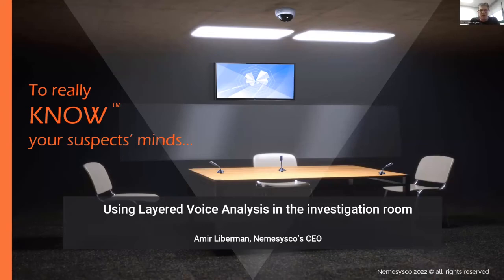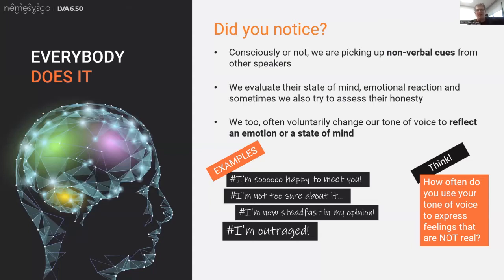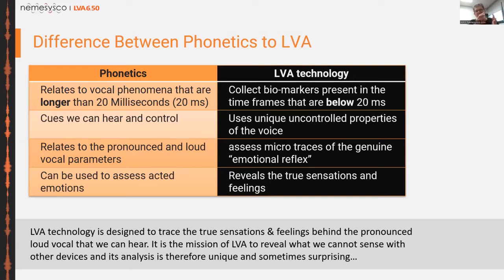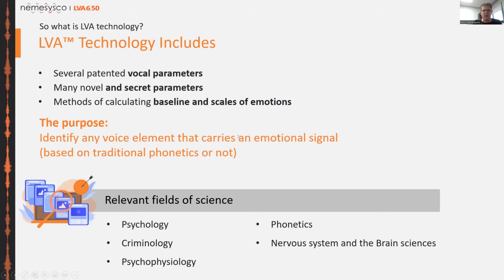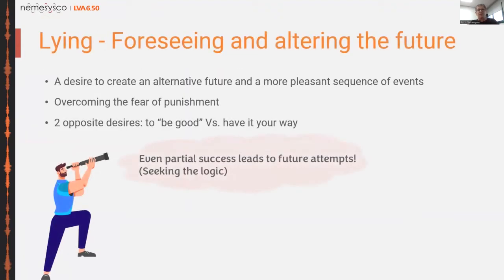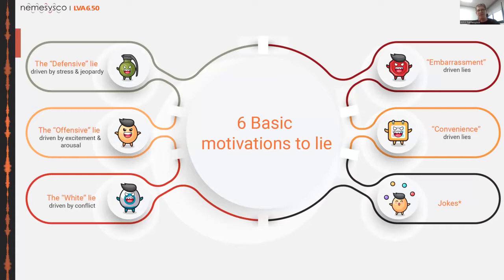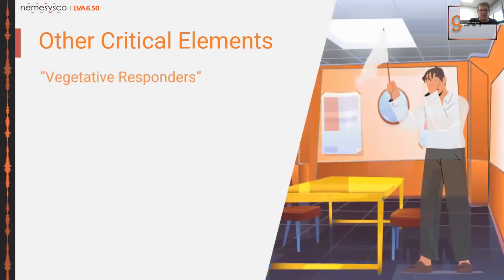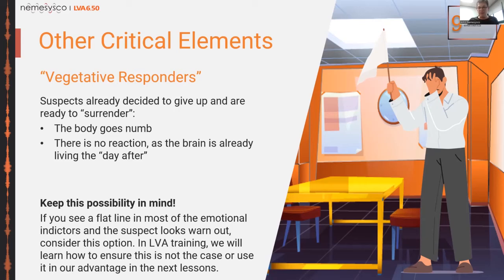SACH: A Truth Lie Detection in Judicial System vs. Investigate Needs | Amir Liberman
The psychosomatic interaction psychological theory, which is concerned with minute physical alterations in the body, is the foundation upon which the lie detector test operates. These tests, such as lie detection aid investigators in spotting lies and, as a result, improve the effectiveness of their work. Listen to Amir Liberman, Inventor of LVA Technology, to listen and learn about LVA.